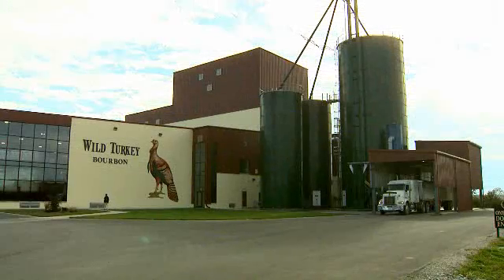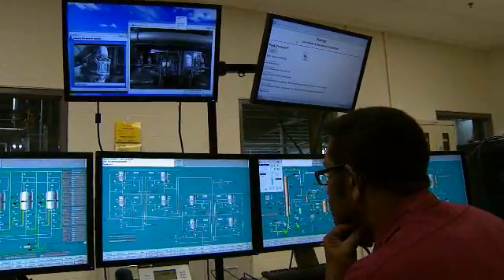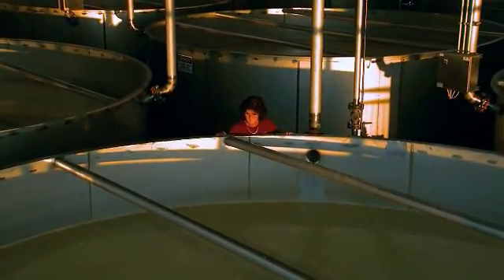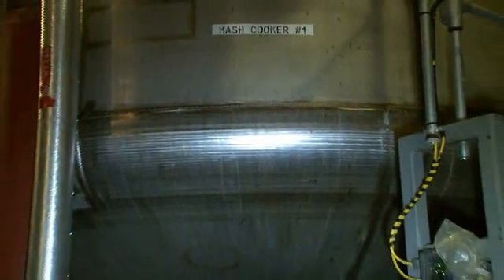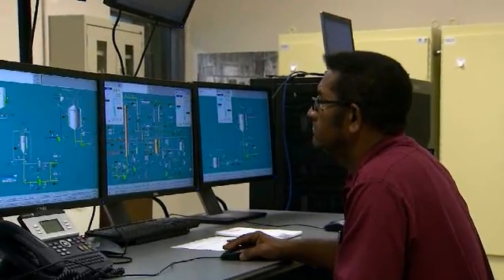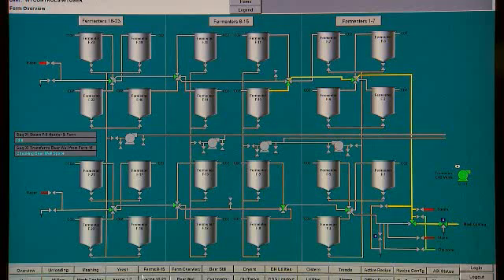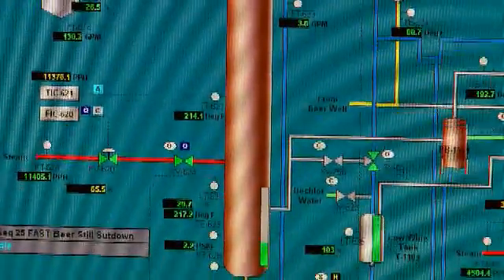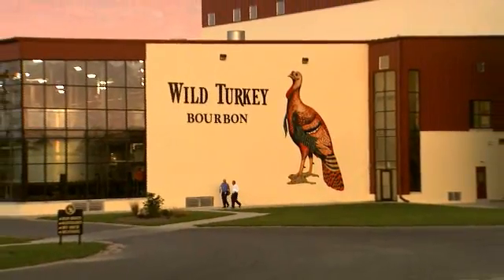Wild Turkey Bourbon Process Control System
Wild Turkey had a need to expand plant capacity. The existing plant could not be expanded because of real estate constraints. The decision to build a completely new facility in a nearby area then became the answer.
Wild Turkey and BCI worked together to capture all aspects of the production process to assure consistency in product flavor and quality. In addition, the team worked to achieve greater operational efficiency and flexibility. Some of the newer technologies involved the following:

About Bachelor Controls
Bachelor Controls (BCI) is a leading provider of control systems integration solutions, and is a premier batch solutions integrator. The company also has extensive experience in process solutions including cooking extrusion for food and pet food, distillation, modified starches, and more. Founded in 1983, Bachelor Controls has been recognized as a Charter CSIA Certified Member, Charter Rockwell Automation Solution Partner, and Microsoft Certified Partner. BCI is a Kansas licensed engineering firm located in Sabetha, Kansas, the Kansas City metro area and Memphis, Tennessee.